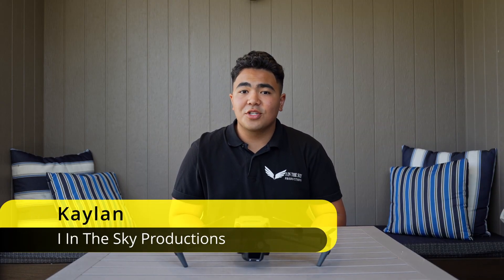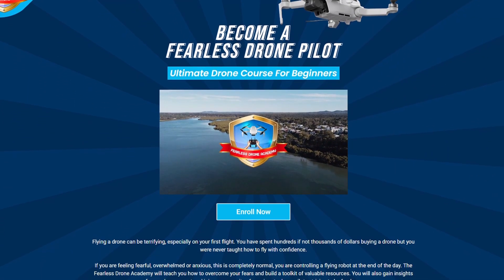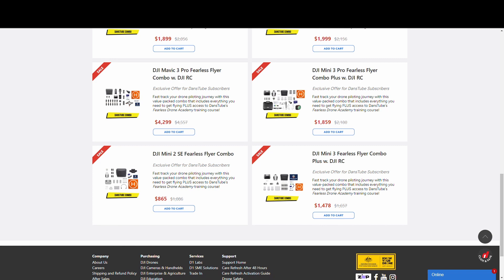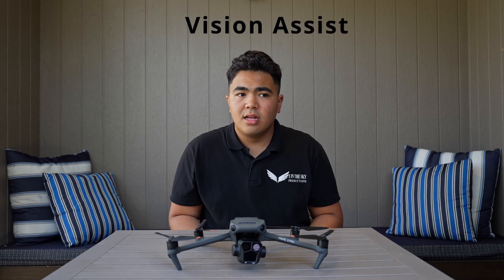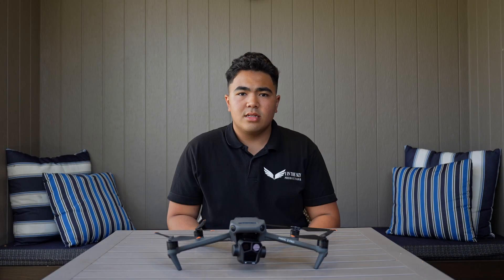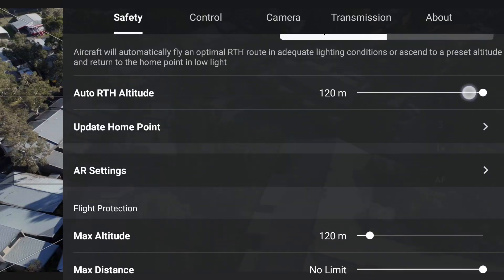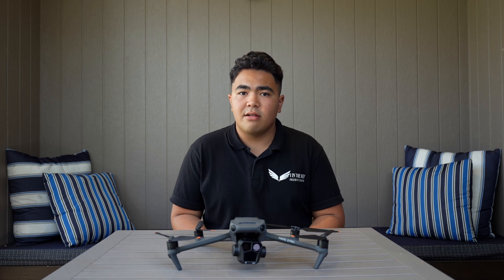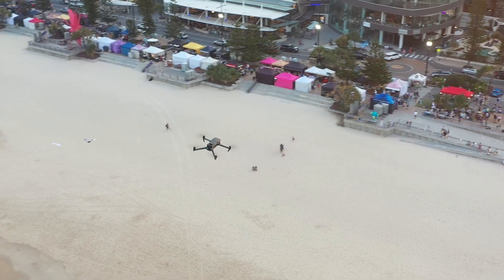Mavic 3 series Firmware Update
In this video, Kaylan from @IInTheSkyProductions discusses the recent firmware update for the Mavic 3, Mavic 3 Pro and Mavic 3 Classic. This firmware update includes 10-bit video options for the 7x camera on the Mavic 3 & Mavic 3 Pro (D-Log M & HLG color modes). The 3x camera on the Mavic 3 Pro can now use all of the video modes and intelligent flight modes. This firmware update also brings exciting new features - vision assist, augmented reality and frame guides to the Mavic 3 Series.

Our team of expert drone pilots at I In The Sky Productions (IITSP) uses drones as part of an integrated aerial solution to produce more appealing material for your marketing needs than ever before. In addition to other drone services, I In The Sky Productions (IITSP) offers aerial photography, video production, social media marketing, and photography. Thanks to I In The Sky Productions, everyone from professional drone pilots to drone hobbyists will have a fresh perspective.